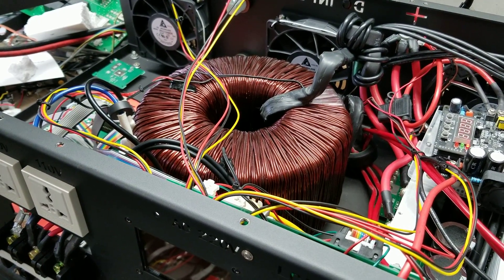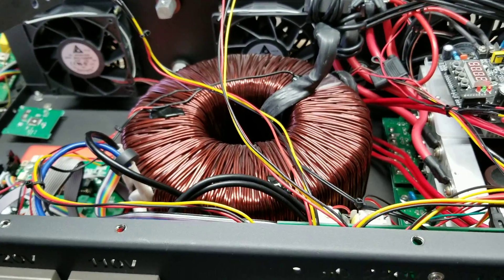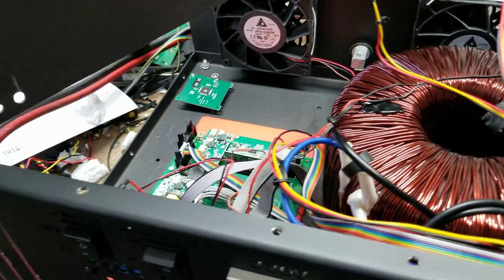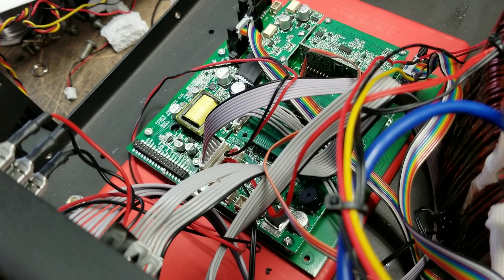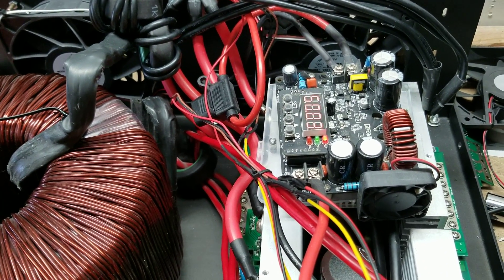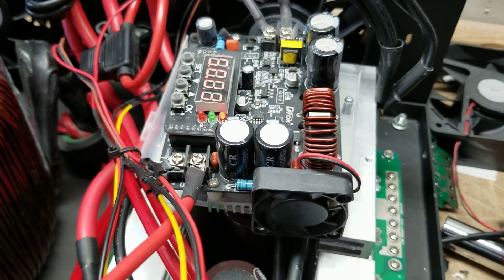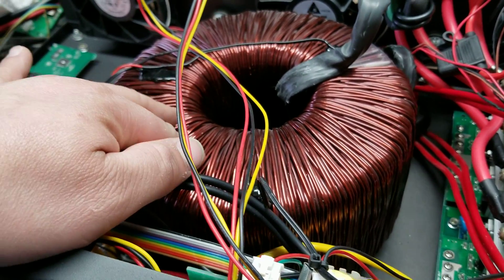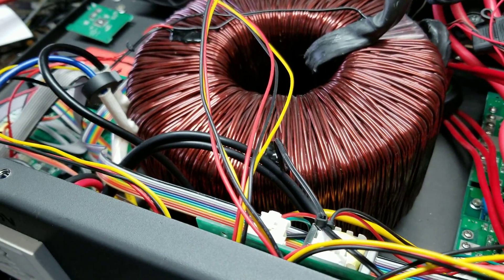My new custom Power Jack Inverter. Powered by Genetry Solar part 1